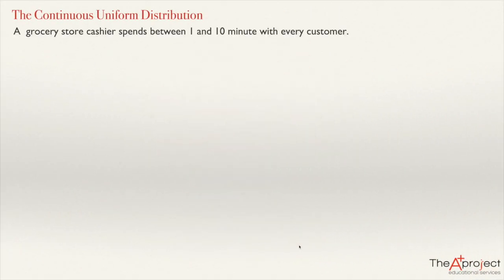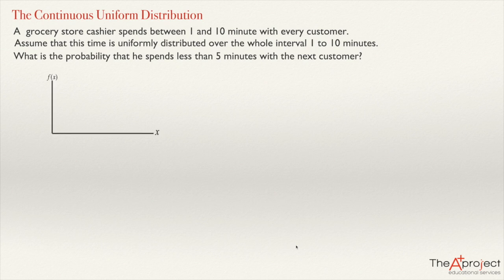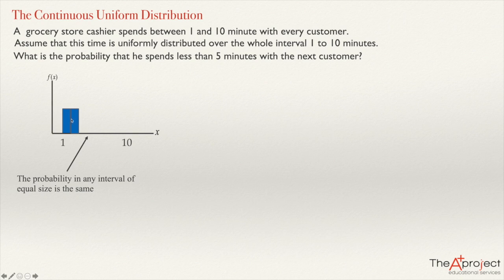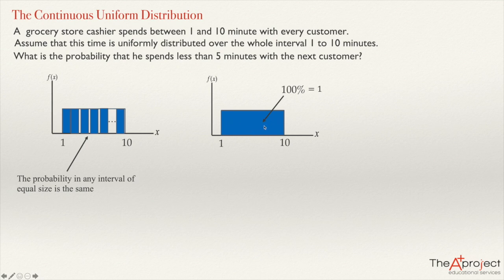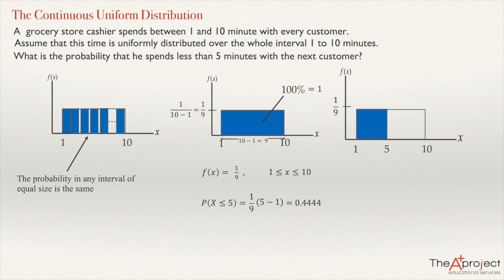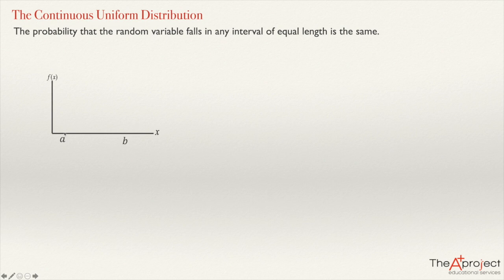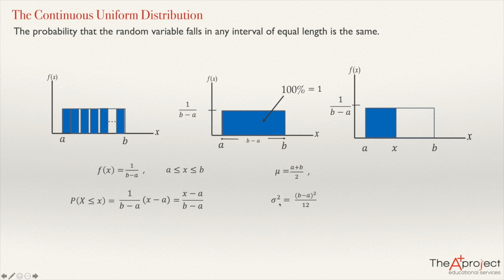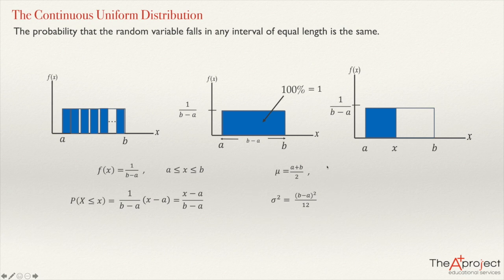Introduction to the Continuous Uniform Distribution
This video is an introduction to the Uniform distribution. We also solve the following problem:
A  grocery store cashier spends between 1 and 10 minutes with every customer. Assume that this time is uniformly distributed over the whole interval of 1 to 10 minutes. What is the probability that he spends less than 5 minutes with the next customer?